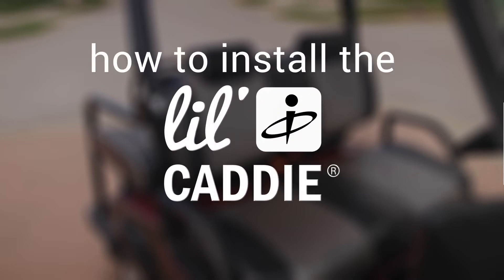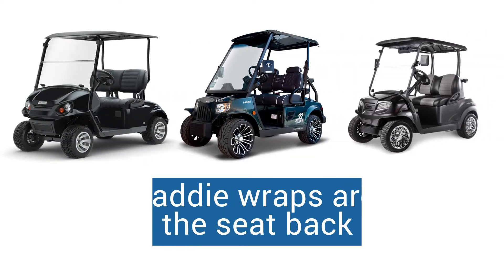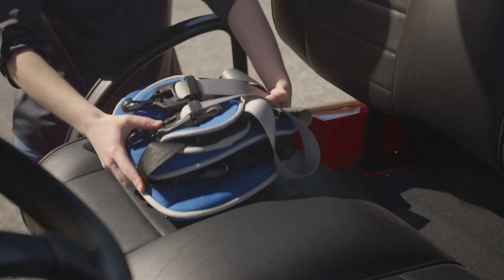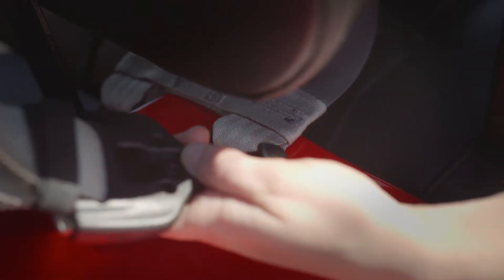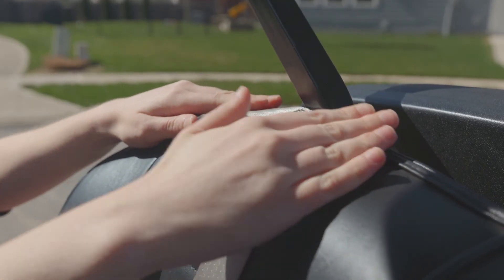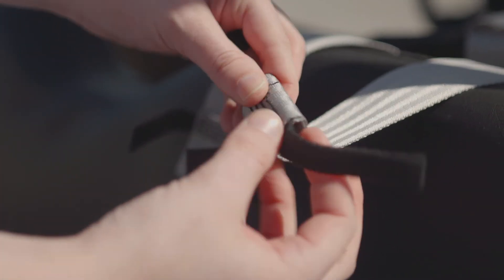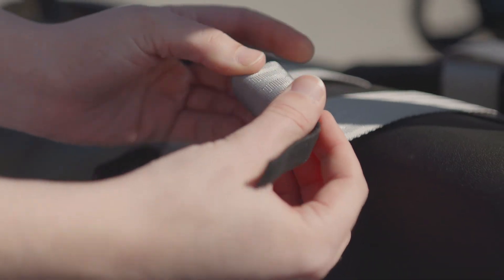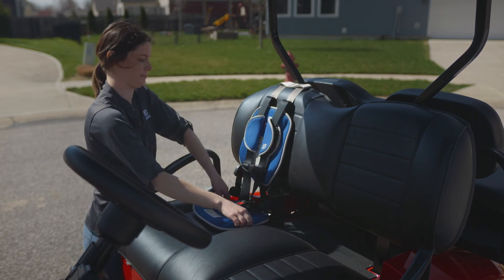How to Install the Lil' Caddie Child Positioner for Golf Carts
Check out the Lil' Caddie on BuyIMMI.com
Although Golf Carts come in different sizes and styles this video will give your the most common installation for the Lil' Caddie Child Positioner on Golf Carts.